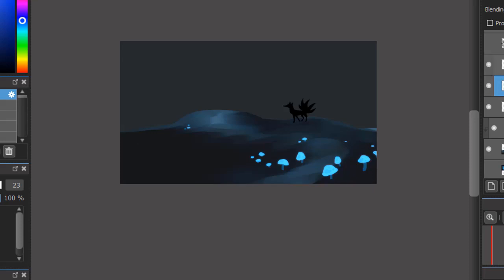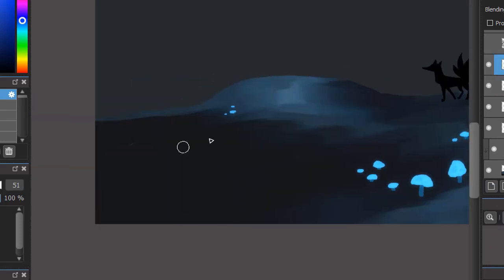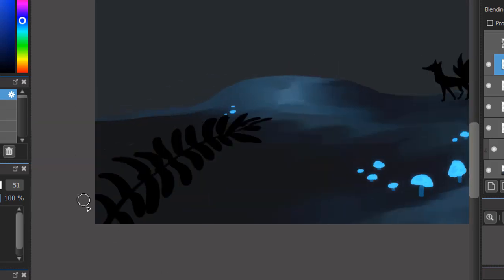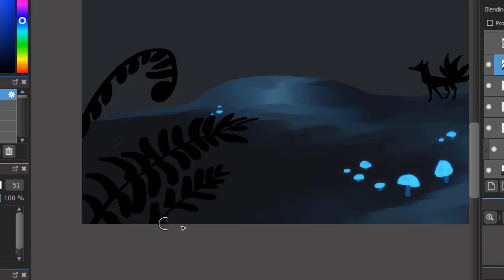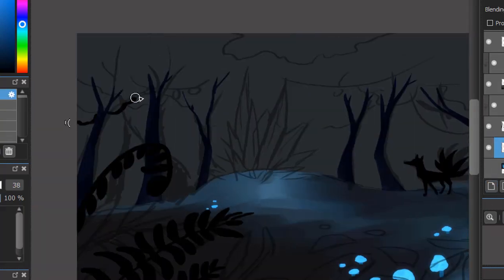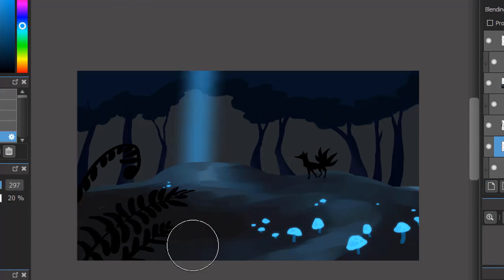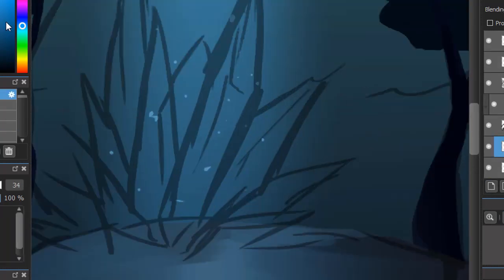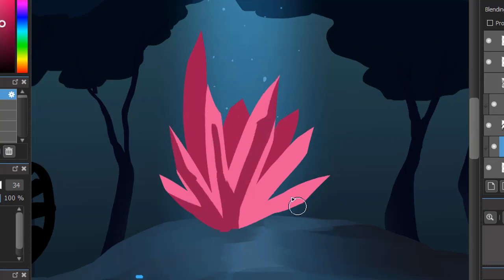Talking about Feral + FERAL SPEEDPAINT